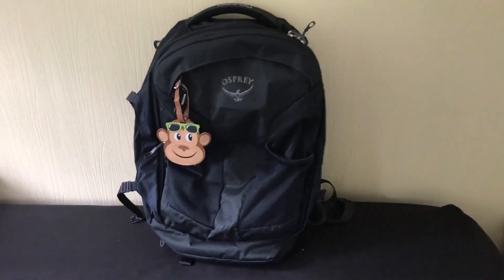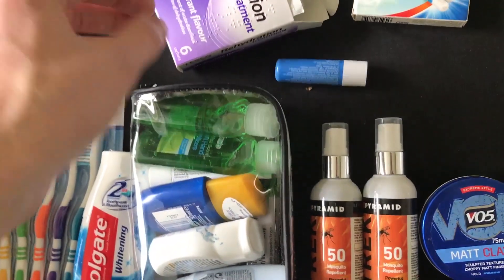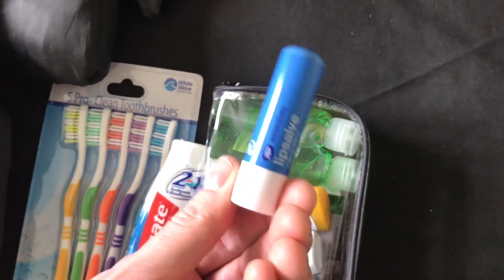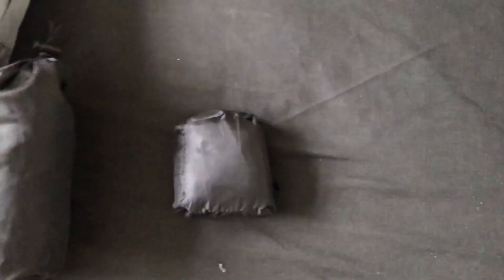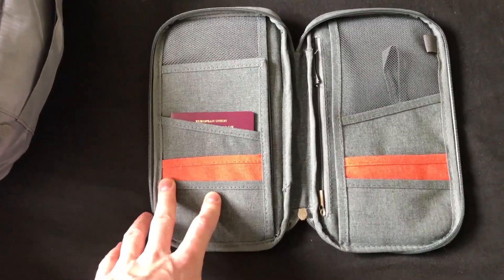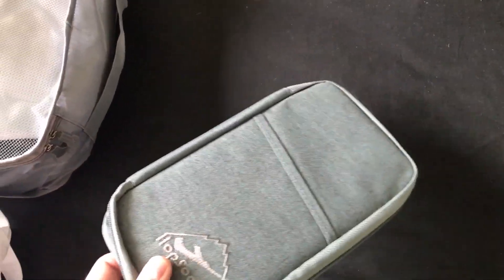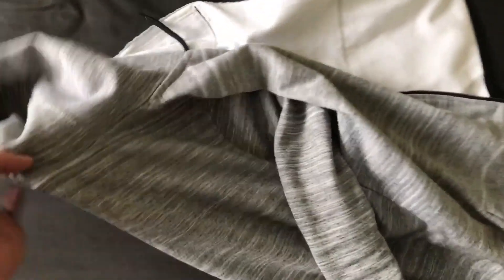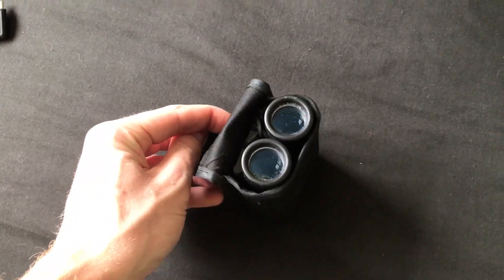What to pack for traveling?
Everyone said I was crazy when I said that I was only taking hand luggage. This is my entire setup for the next 6-12 months. I am actually taking more than expected. Super excited. TOMORROW!